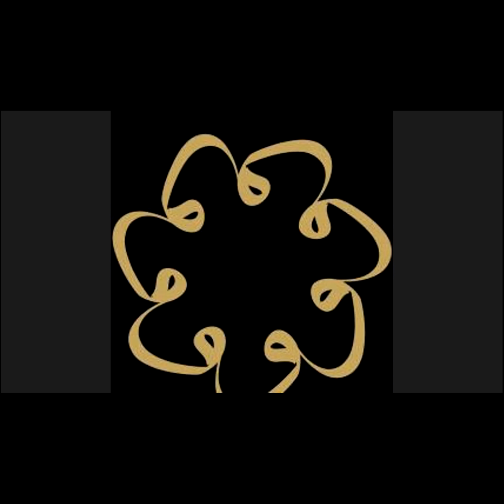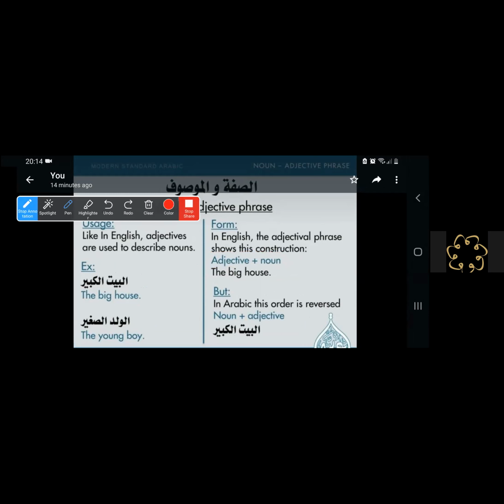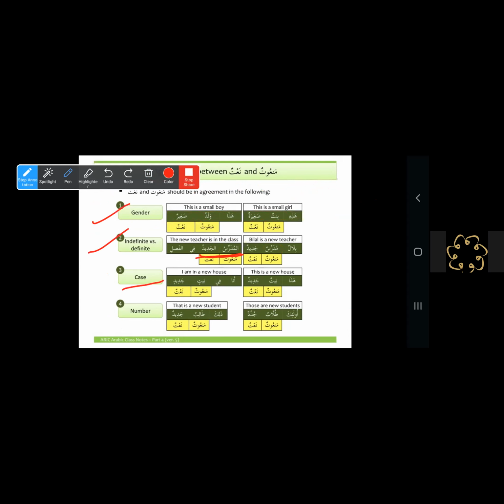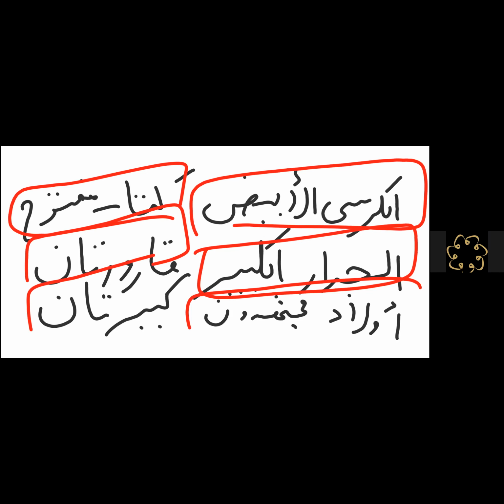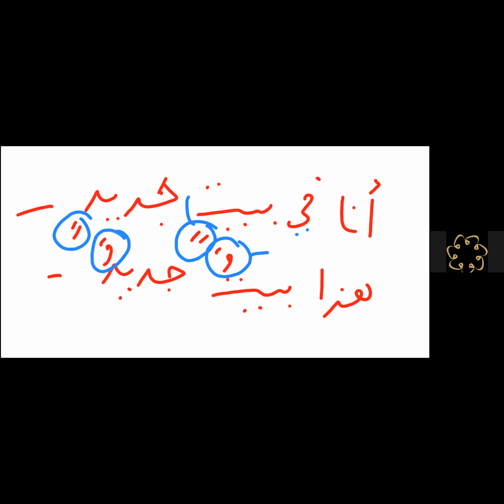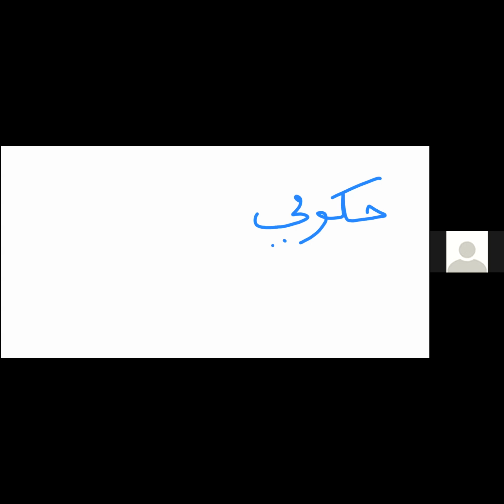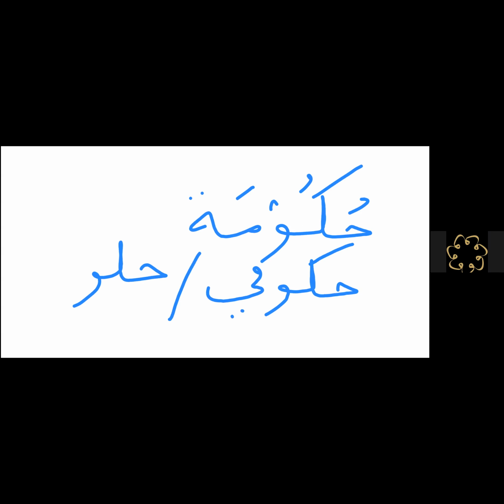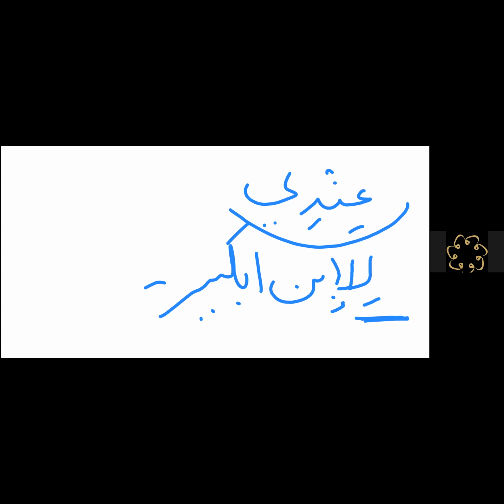Arabic Class 26_ Adjectives المركب التوصيفي